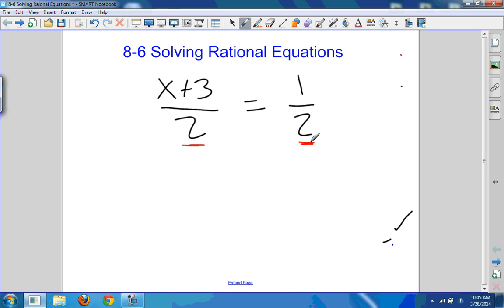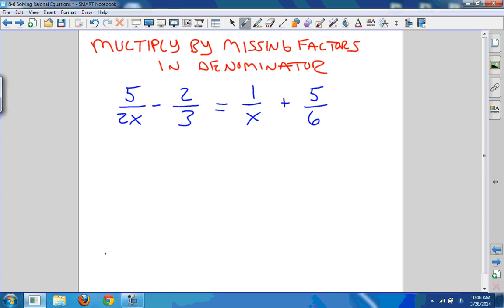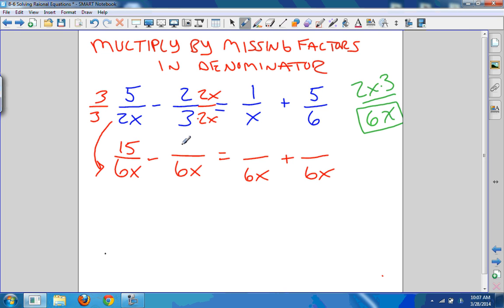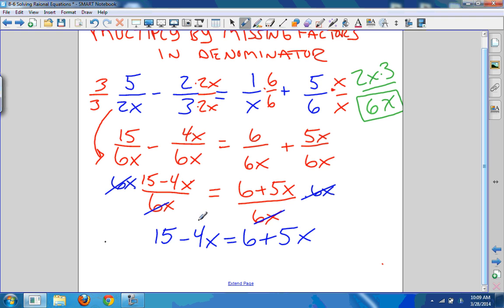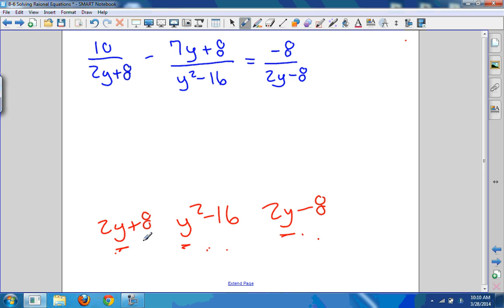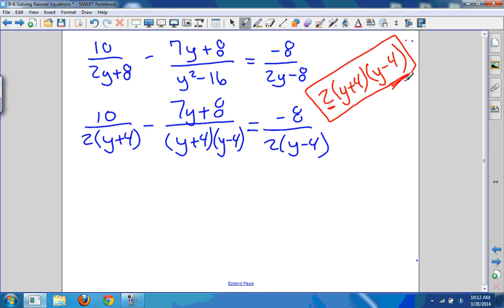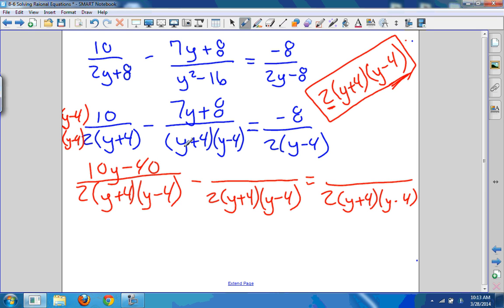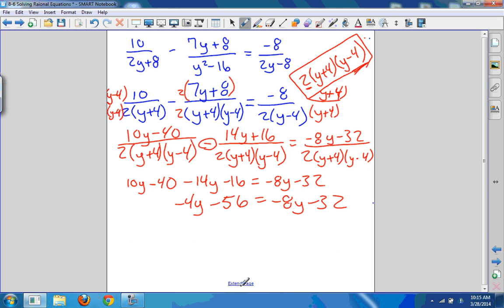8 6 Solving Rational Equations